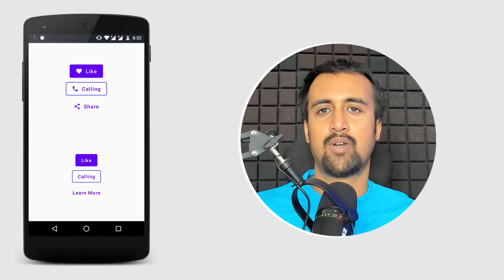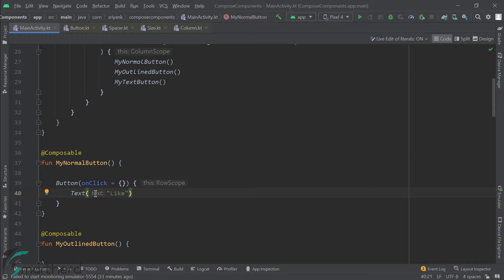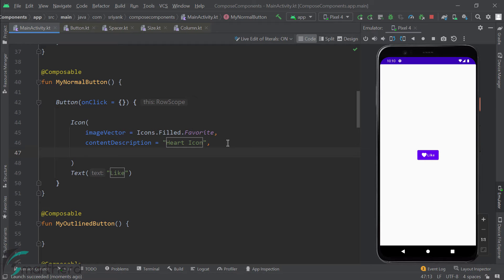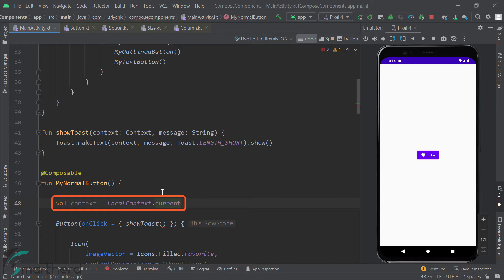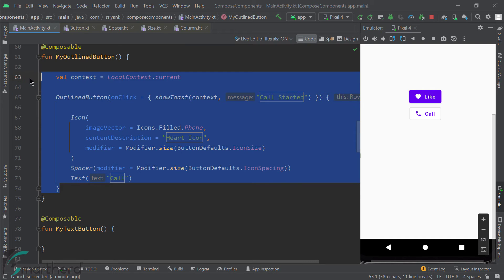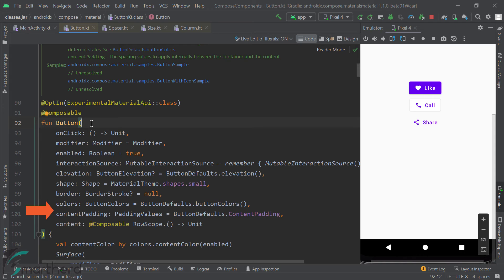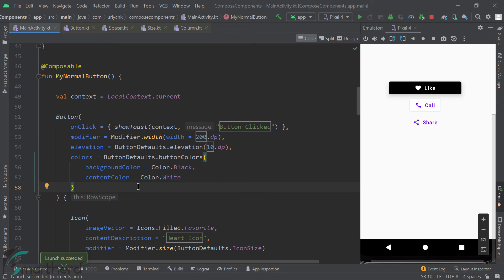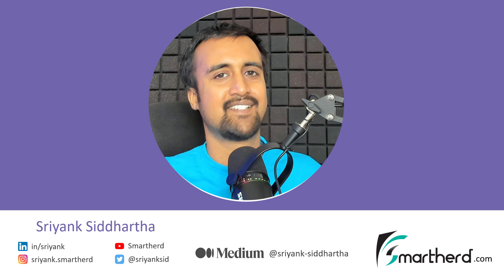Button, OutlinedButton, and TextButton in Jetpack Compose | Android Studio Tutorial (Kotlin)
Android Material Design Components library provides buttons to use in Jetpack compose. In this video, you will learn:
- How to create a regular button, outlined button, and text button.
- How to add an icon to a button in Compose using Icon composable.
- Use Spacer composable to add space between icon and text
- Add onClick listener
- Customise border stroke colour, elevation, style, background color, content color, and size of the button.

Chapters
00:00 What to expect?
00:36 Project Setup
00:51 Regular Button in Compose
05:08 OutlinedButton in Compose
06:02 TextButton in Compose
07:09 Customise Button Appearance
10:17 Follow me on Medium.com
10:37 Thank You!